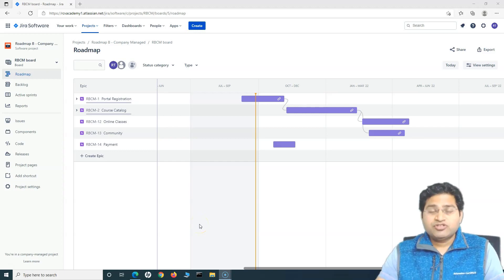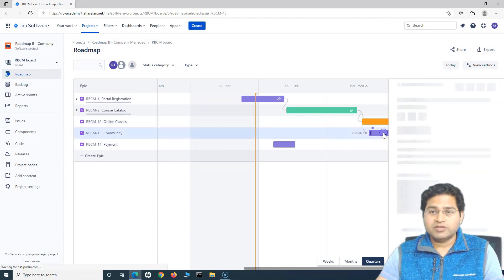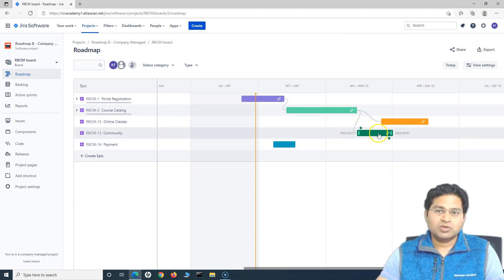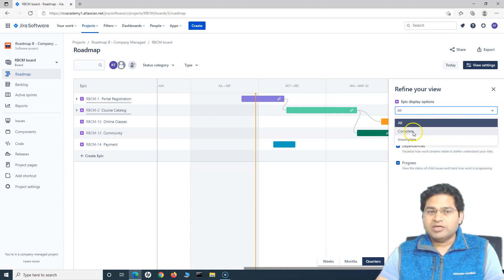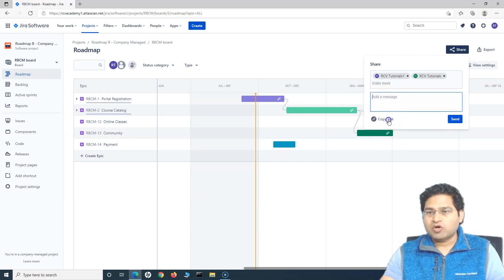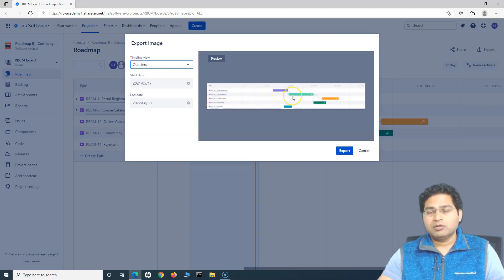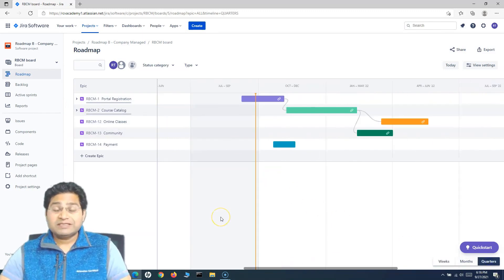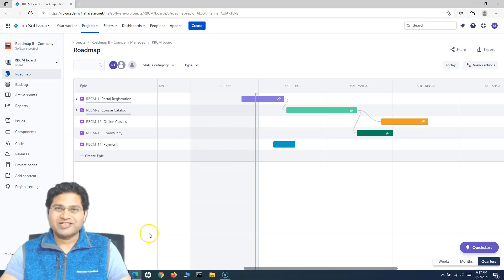Jira Roadmaps Tutorial #5 - How to Export Roadmap from Jira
In this Jira Roadmap tutorial, we will learn how to export Roadmap from Jira. This video is for Jira Basic roadmap and in this tutorial we will learn what all options are available in Jira basic roadmap to share and export Jira roadmaps.